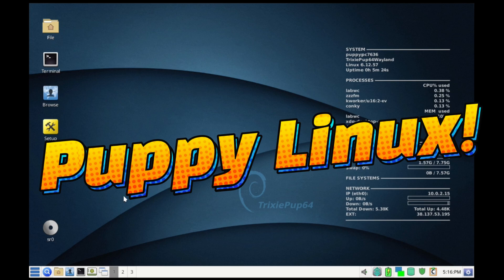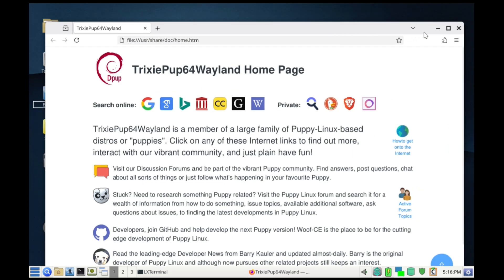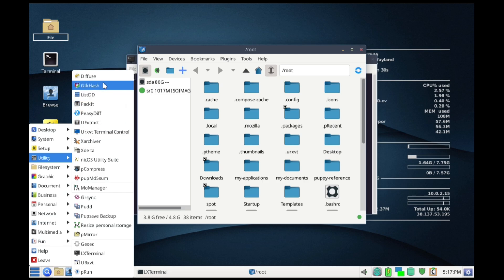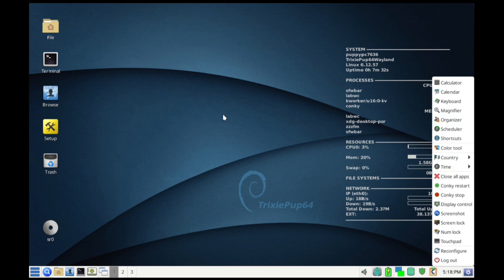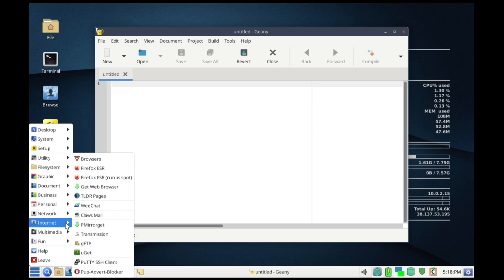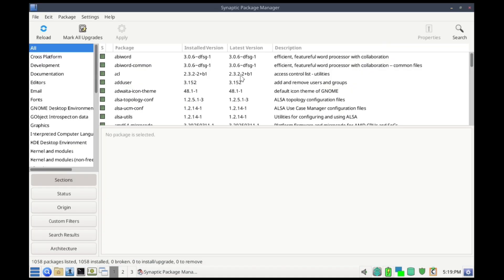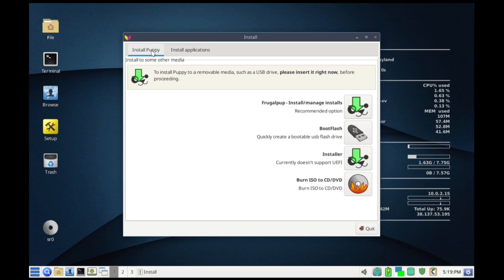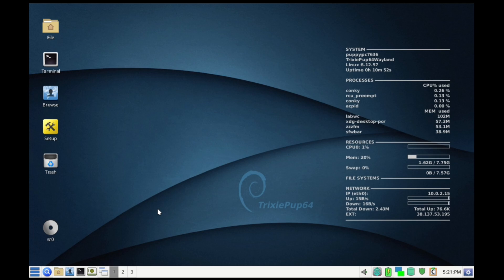Puppy Linux Review: Lightweight Linux Distro for Old PCs?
Puppy Linux is one of the smallest and fastest Linux distributions ever created — but does it still make sense in 2026? In this video, we take a full hands-on look at Puppy Linux, exploring its performance, RAM-based operation, hardware compatibility, desktop experience, and real-world usability.

We’ll test how Puppy Linux performs on old and low-end PCs, discuss its unique features like running entirely in RAM, portable installations, and built-in tools, and compare it with modern lightweight Linux distros.

If you’re looking for the best Linux distro for old computers, a USB-based portable OS, or an ultra-lightweight Linux experience, this Puppy Linux review is for you.

🏷️ Optional Hashtags (use in description)